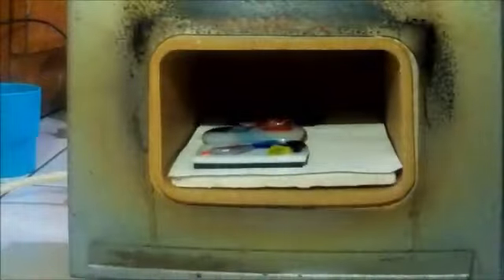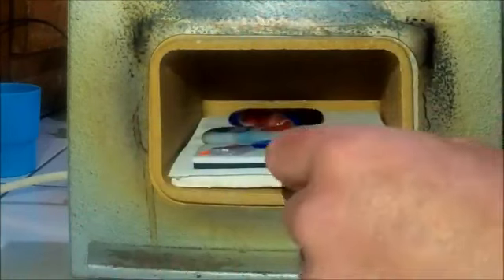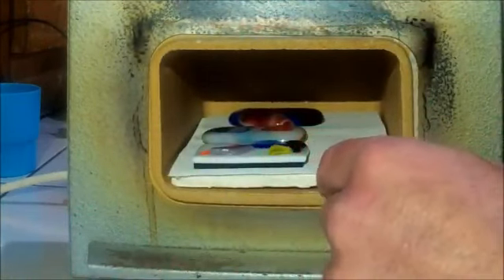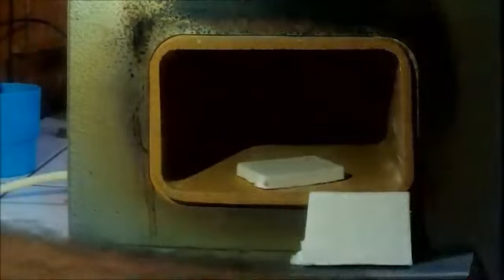PH Chatting about WFGW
Pete Hawes chatting about Warm Fused Glass Workshop.